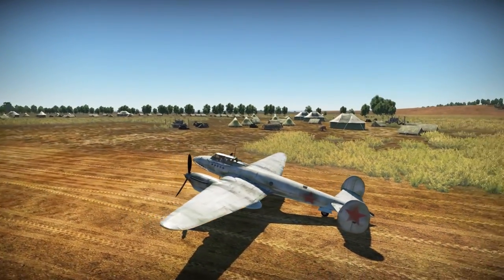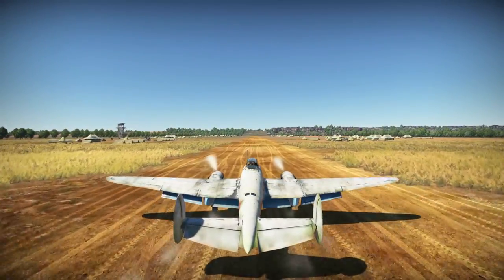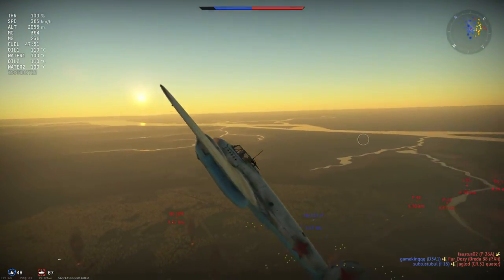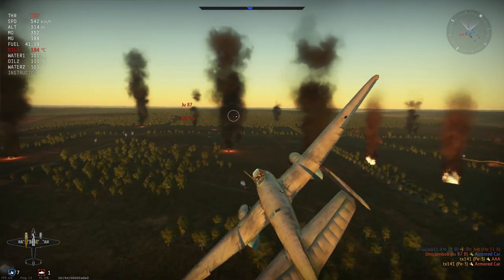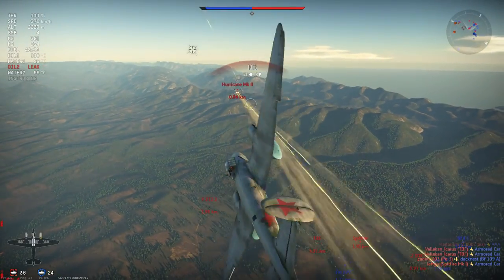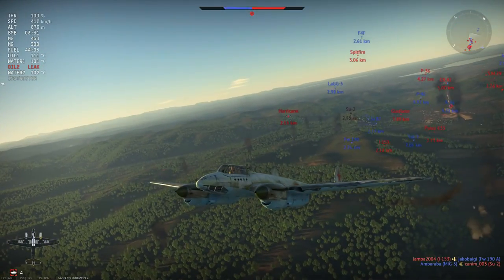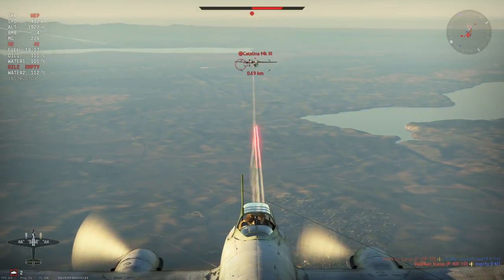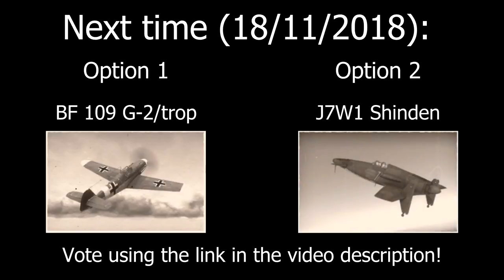War Thunder (Arcade): Pe-3 /Early - Fits the Bill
Patch 1.83

This week I review the Pe-3 /Early (Tier II; Battle Rating 2.0 Soviet Heavy Fighter).

Set-up:

12.7mm Berezin UB Machine Guns (Offensive) - Air Target Belts
7.62mm ShKAS Machine Guns (Offensive) - Stealth Belts
7.62mm ShKAS Machine Guns (Defensive) - Universal Belts
Gun Convergence - 500m
Fuel Load - 50 minutes (Minimum load)